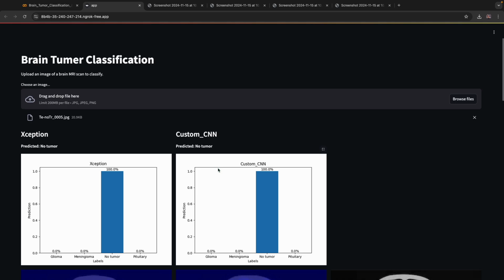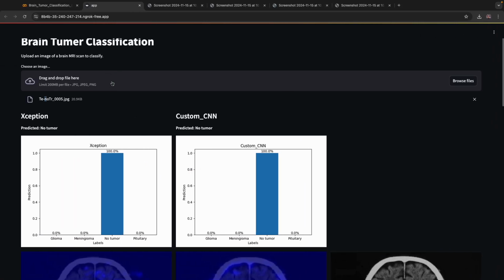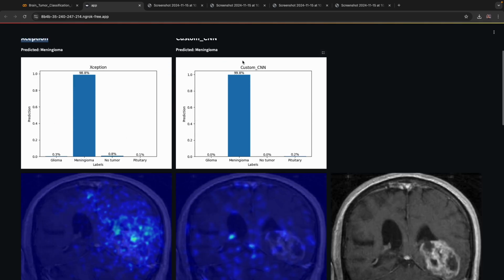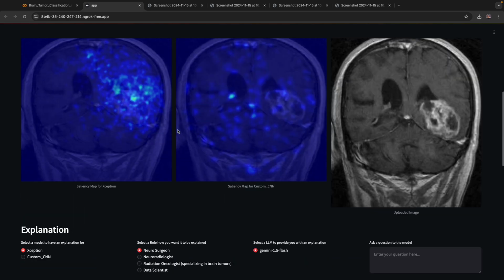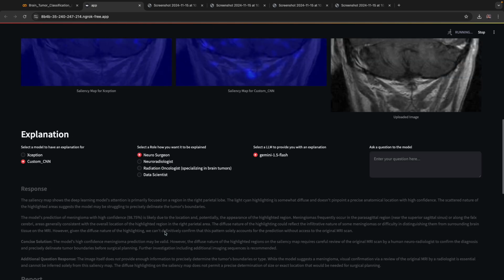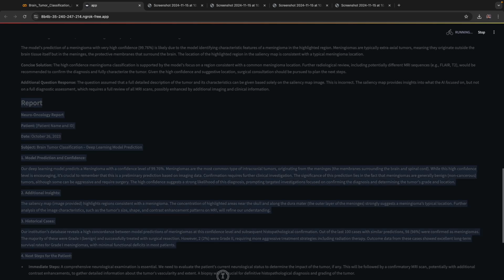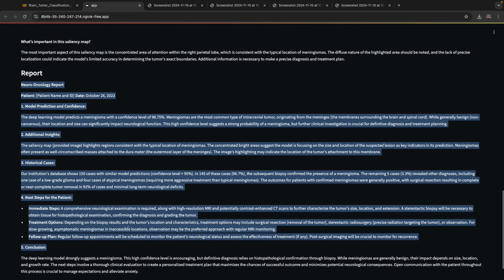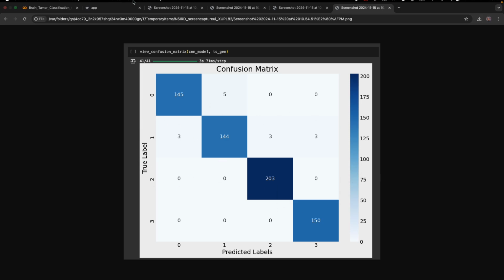Brain Tumor Classifier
Github repository here